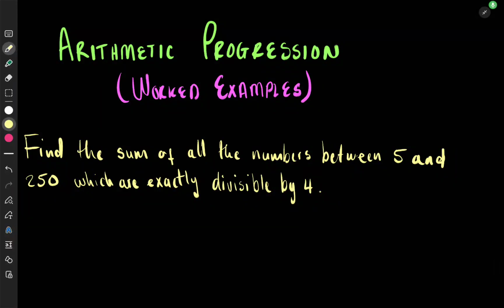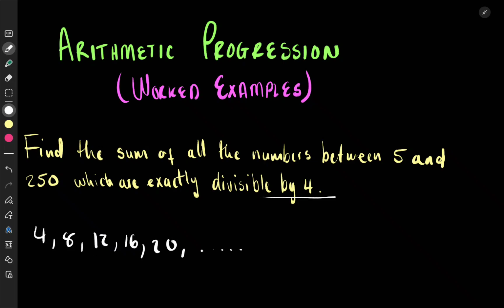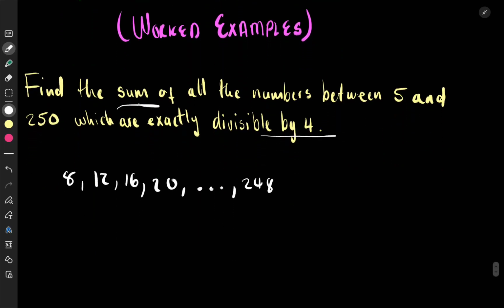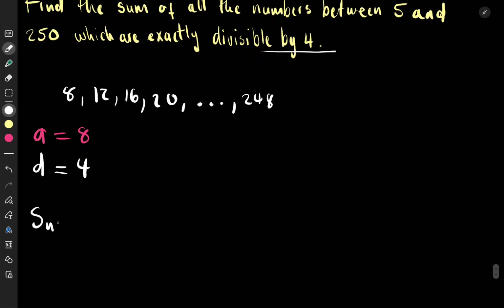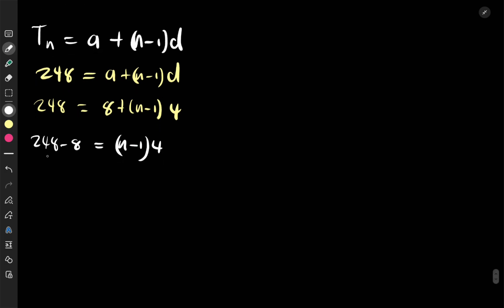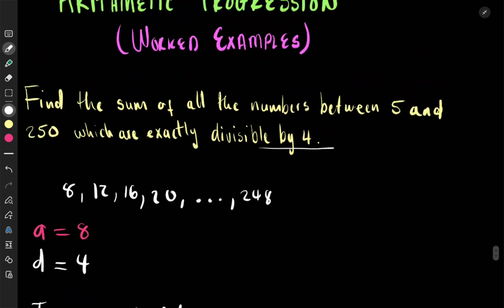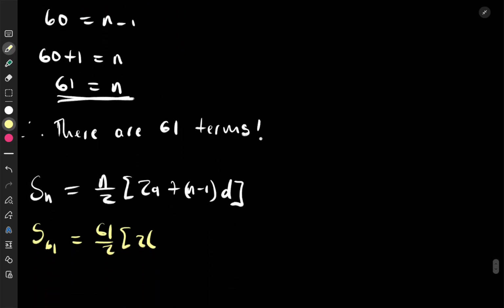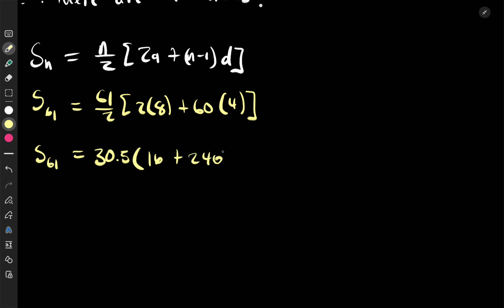BIUST EMTH 201 - A.P - Worked Example 9 - Sum of Numbers between A and B, divisible by C